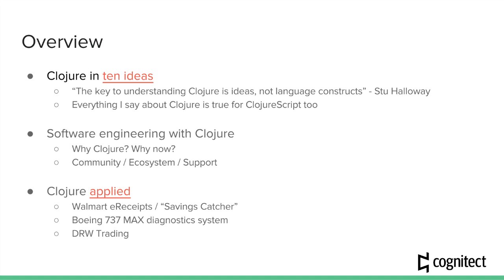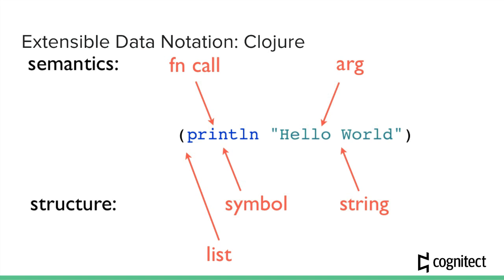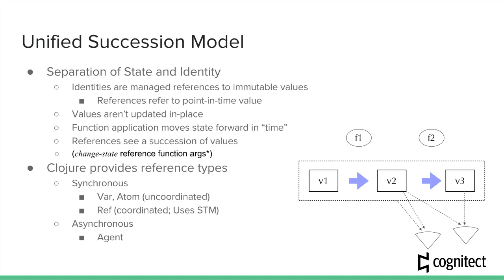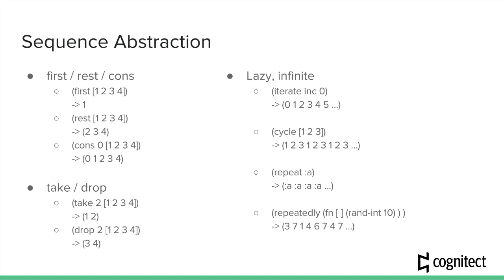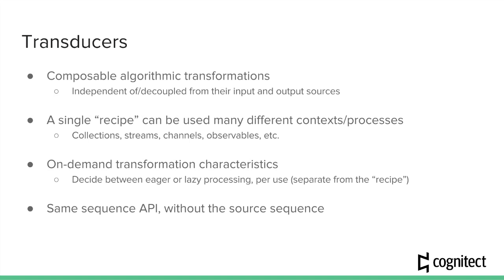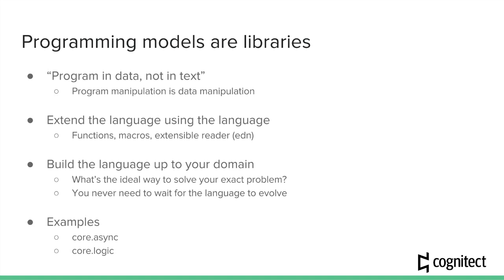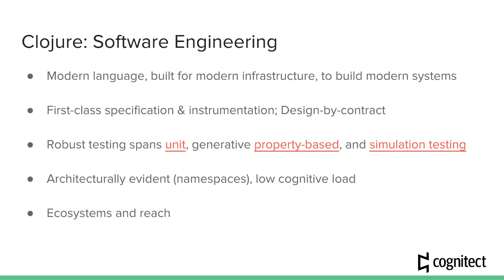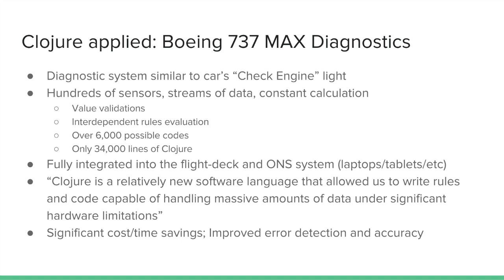"Speaking Data: Simple, Functional Programming with Clojure," with Paul deGrandis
Title: Speaking Data: Simple, Functional Programming with Clojure
Speaker: Paul deGrandis
Date: 3/17/2017

ABSTRACT

Developers today face an explosion of complexity - data in myriad forms pulled from many sources, complex dependency webs, and a need to maximize use of modern multi-core hardware in cloud based systems.  Many such efforts devolve into cobbled together mismatched abstractions that involve seemingly endless transformations from one form to another.

While libraries and infrastructure adapt to meet feature-level needs, they largely fail to address the core issue: incidental complexity. The kind of complexity that hinders development, blows timelines, and undermines stability. The kind of complexity that distracts from delivering real, measurable value.  Clojure is a language built to enable developers to attack incidental complexity in their systems, through its use of immutable data structures, pure function transformations, and the separation of state and identity.

Drawing from both expert design principles and real-world use cases, Paul deGrandis will illustrate the "value of values"  and explore how Clojure’s core principles of Simplicity, Power, and Focus enable developers to reduce complexity -- both essential and incidental --  to functional simplicity.

Speakers

SPEAKER
Paul deGrandis
Lead Developer, Architect, and Director of the Research and Innovation Group at Cognitect
Paul deGrandis is a lead developer, architect, and Director of the Research and Innovation Group at Cognitect, where he helps organizations envision and execute a new technical strategies, centered around unlocking value with next-generation information systems.

Paul has helped to produce some of the most successful companies, brands, and cutting edge research. He has worked on next-generation cable systems, autonomous internet infrastructure, distributed search and recommendation engines, massive online social game platforms, and more.

Paul has volunteered his time with Code for America and as a mentor with the Portland Incubator Experiment, and also has many open source contributions to his name including Clojure, ClojureScript, Pedestal, PyPy and more.

MODERATOR
Erik Meijer
Founder and CEO, Applied Duality; ACM Queue Editorial Board
Erik Meijer is a Dutch computer scientist and entrepreneur. From 2000 to 2013 he was a software architect for Microsoft where he headed the Cloud Programmability Team. His work at Microsoft included C#, Visual Basic, LINQ, Volta, and the Reactive programming framework (Reactive Extensions) for .NET. His research has included the areas of functional programming (particularly Haskell) compiler implementation, parsing, programming language design, XML, and foreign function interfaces. In 2011 Erik was appointed part-time professor of Cloud Programming within the Software Engineering Research Group at Delft University of Technology. Since 2013 he is also Honorary Professor of Programming Language Design at the School of Computer Science of the University of Nottingham, associated with the Functional Programming Laboratory.

Currently Erik is CEO of Applied Duality Inc., which he founded in 2013. Since then he has worked on the Hack language with Facebook, RxJava library with Netflix, and Dart language with Google. In the past, he was an associate professor at Utrecht University. He received his Ph.D from Nijmegen University. Erik is the recipient of the Microsoft Outstanding Technical Leadership Award (2009) and the Outstanding Technical Achievement Award as a member of the C# team (2007). In October 2015 Erik joined Facebook to support the goal of Bono and Mark Zuckerberg to unite the world by connecting it. He teaches the “Principles of Reactive Programming” course through Coursera, and “Introduction to Functional Programming” through edX. He is also a member of the ACM Queue Editorial Board.